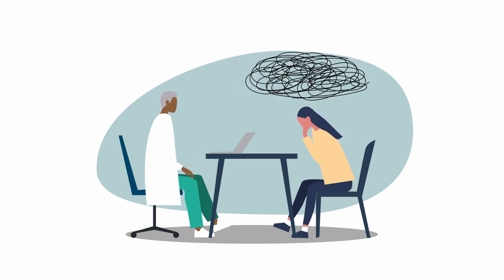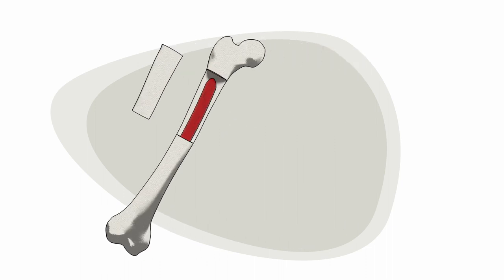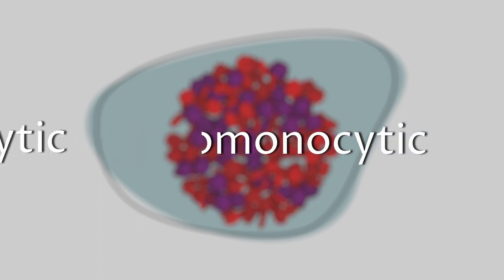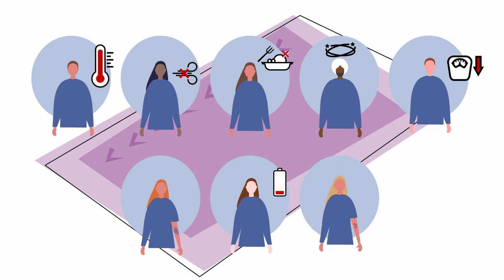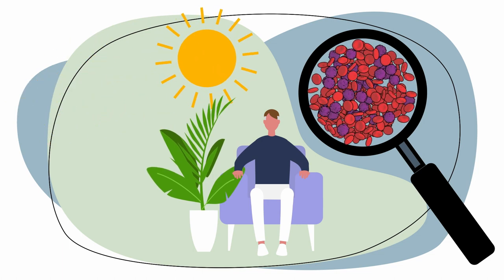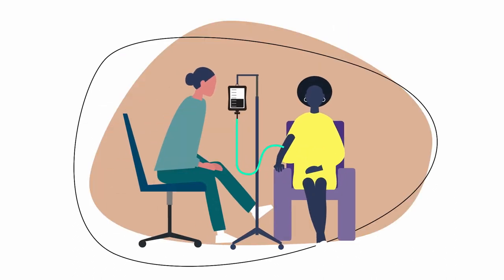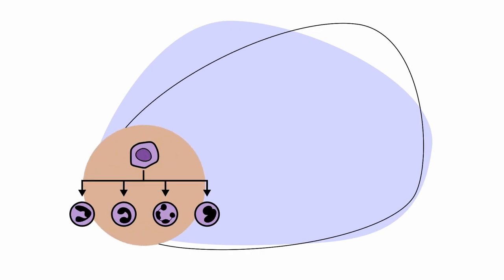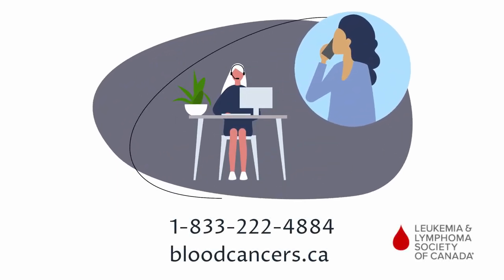Understanding Acute Myeloid Leukemia - Part 1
This animated video helps you understand Acute Myeloid Leukemia (AML), its treatment, management and side effects.